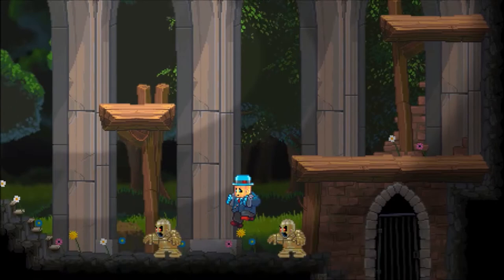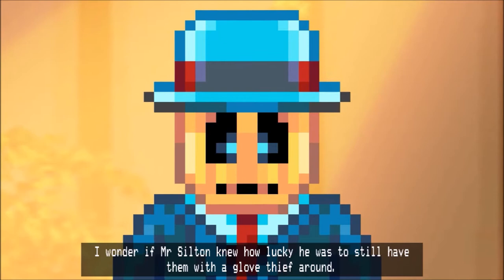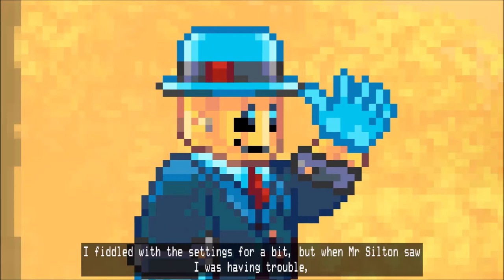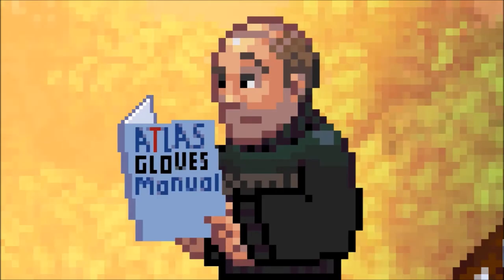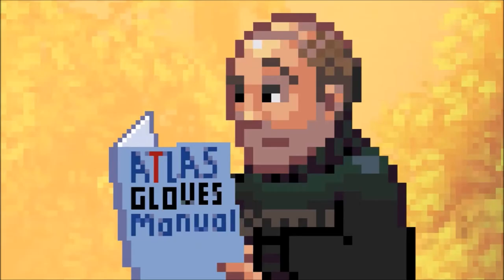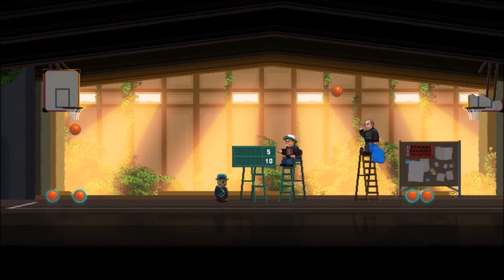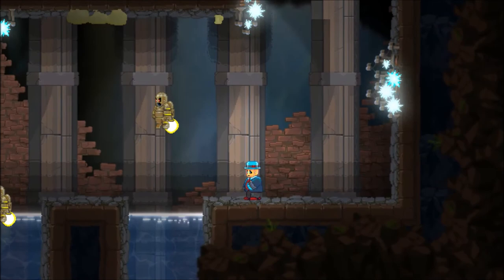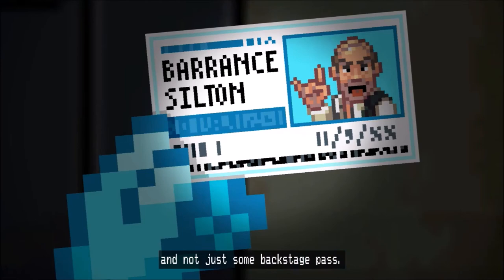Horace - Episode 7 - Going Underground (Lets play / Walkthrough)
Here is the 7th episode of my Horace (created by 505 games) lets play. This game was given to my by a friend who works for 505 games.